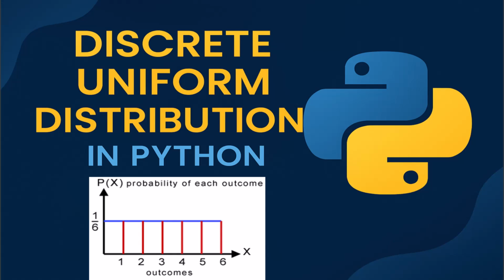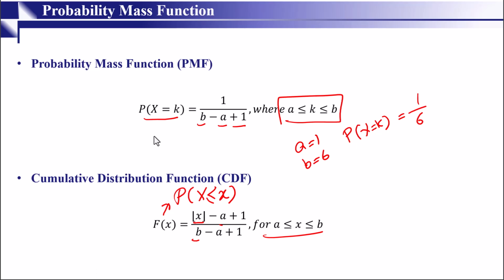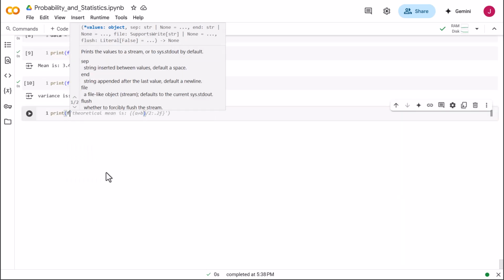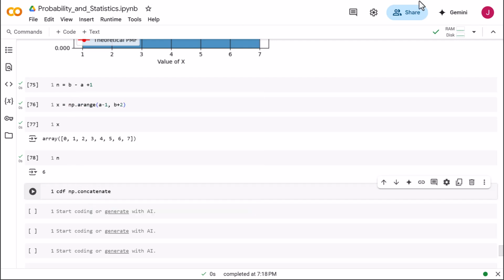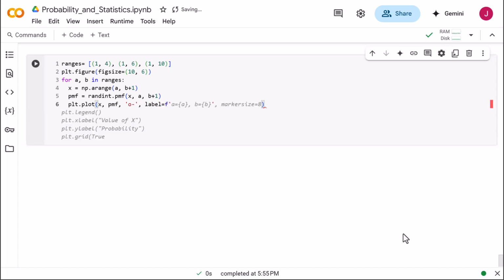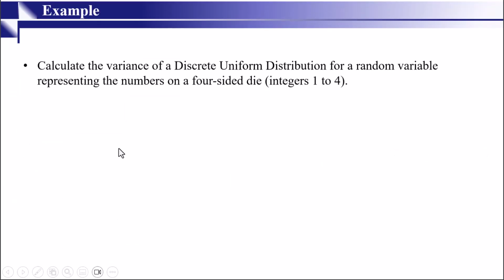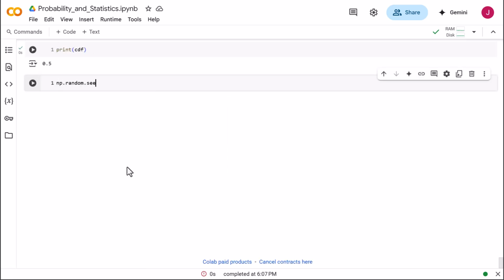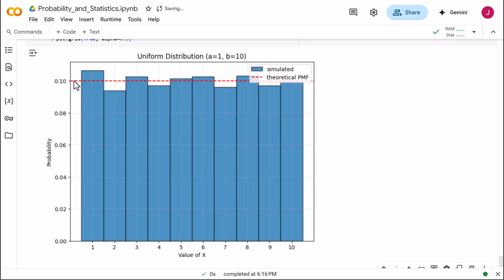P&S21: Discrete Uniform Distribution in Python [Step-by-Step Tutorial for Beginners & Researchers]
Discrete Uniform Distribution in Python [Step-by-Step Tutorial for Beginners & Researchers]

Unlock the power of probability distributions in Python with this focused tutorial on the Discrete Uniform Distribution. Whether you're a beginner in statistics, a data science enthusiast, or a researcher in AI and engineering, this video walks you through:

The concept and mathematical definition of discrete uniform distribution

How to implement it in Python using numpy and scipy.stats

Visualizing the distribution for better understanding

🔍 Learn to analyze randomness, simulate data, and strengthen your foundation in probability—all with hands-on Python code.

📌 Whether you're working on probabilistic modeling or preparing for interviews, this video builds a strong theoretical foundation with hands-on coding using Scipy and Matplotlib.

🖥️ Code and resources available in the description.